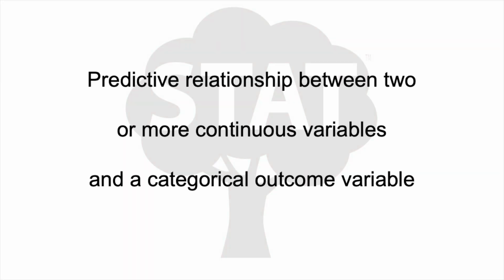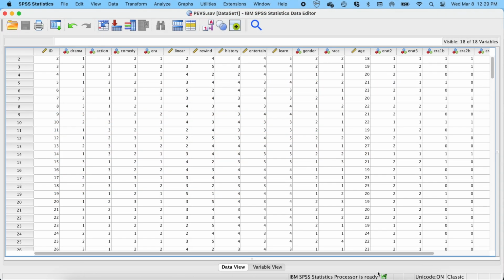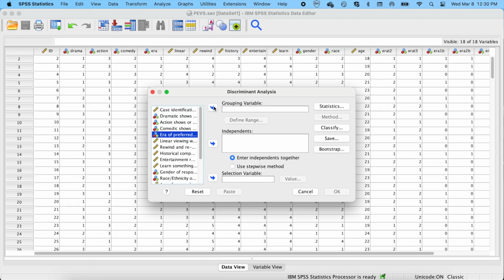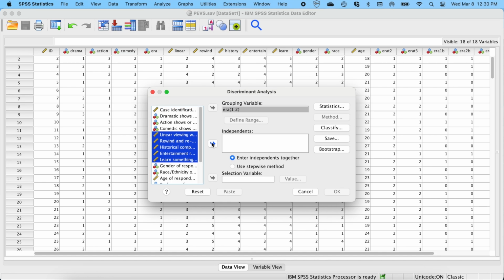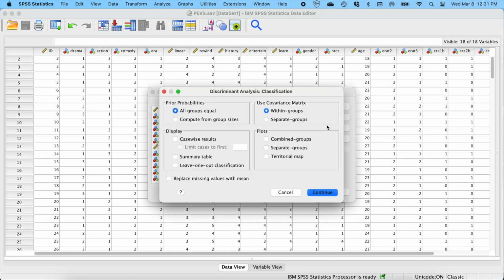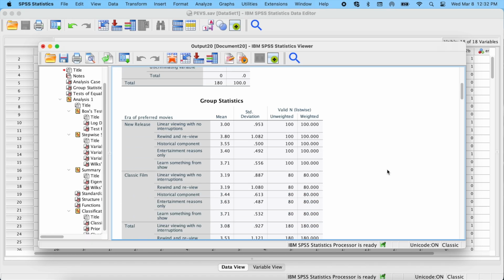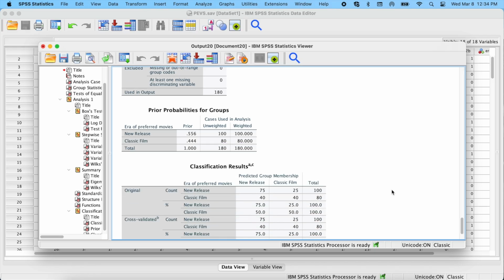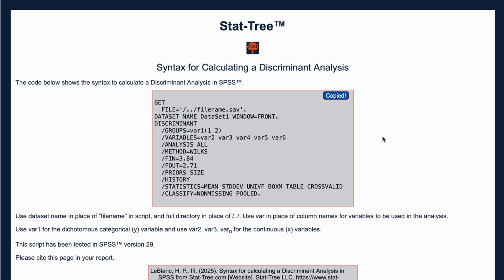Discriminant Analysis using SPSS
How to conduct a Discriminant Analysis in SPSS.

Discriminant Analysis tests are utilized for predicting the likely outcome of a categorical variable from more than one continuous variable. This video demonstrates what type of variables are relevant for the Discriminant Analysis test using a dataset derived from a survey instrument. The survey instrument is presented showing the items measuring the variables for the test. The dataset is shown within the statistical program being used for the test. The procedures for test are demonstrated. The output for the test is described.

Chapters:

0:00 Statistical test name and description
0:18 Variable types and number
0:26 Survey instrument description for variable measurement and sample items
0:54 Dataset open in Statistical software program
1:08 Conducting the statistical test
3:09 Examining the results of the statistical test
4:18 Where to find sample output and script